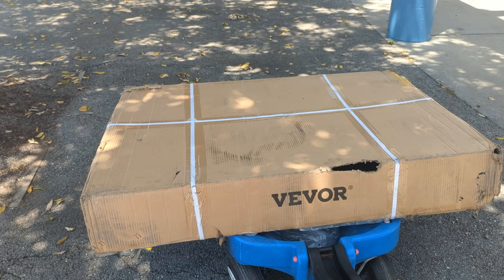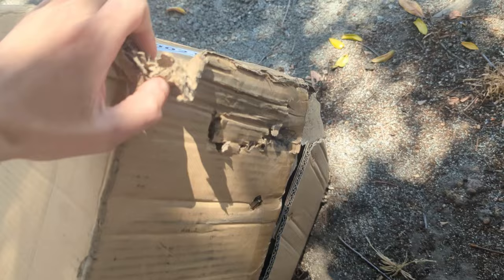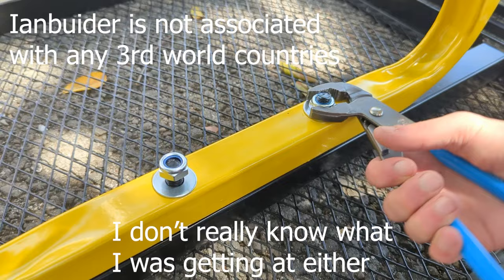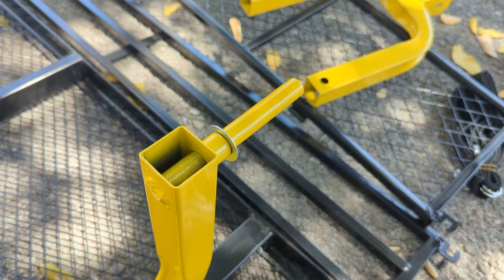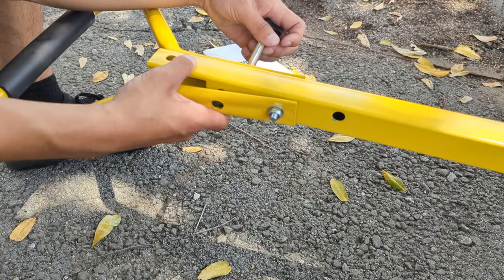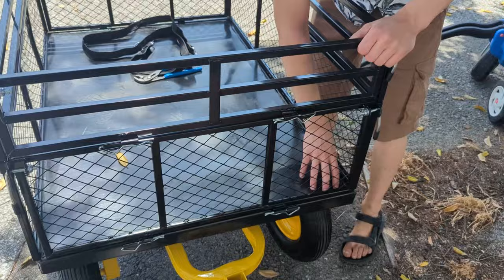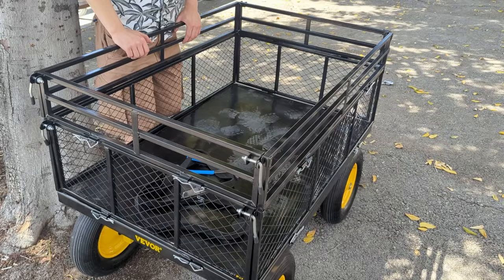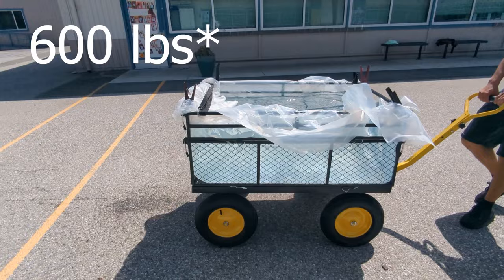Vevor 1400 lb capacity cart turned into mini pool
This massive cart is an incredible value. It's tires are huge, it sides are tall, it's handle is great, it pulls and maneuvers easily, comes with a removable bottom liner, and it's inexpensive. Packaging and assembly? We were immediately impressed that most of the components were individually bubble wrapped! We put it together with two wrenches, using the easy to follow instructions that could have been written better but were pretty good.